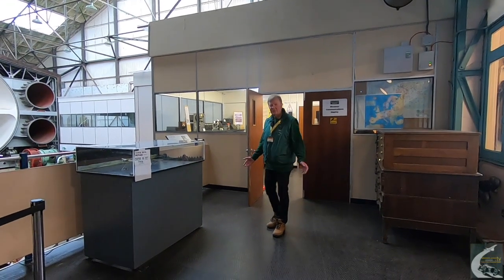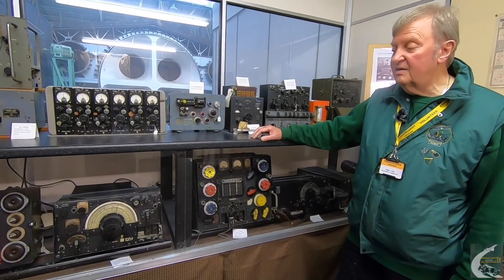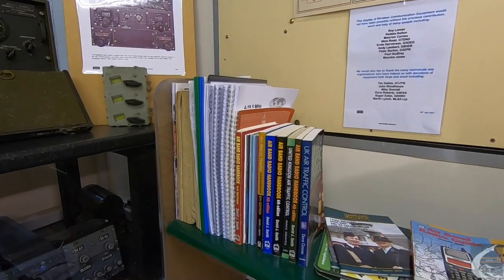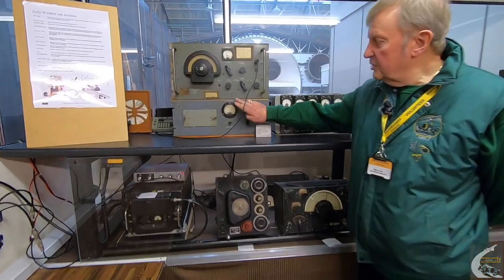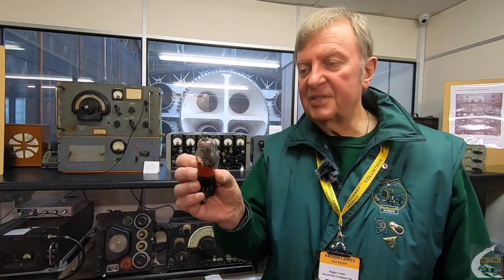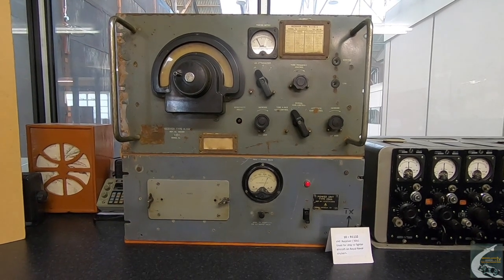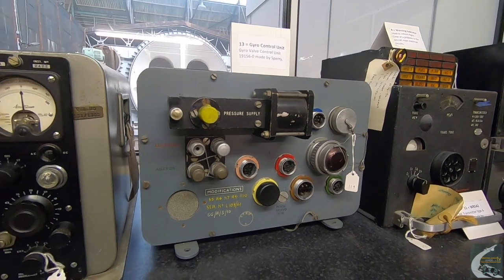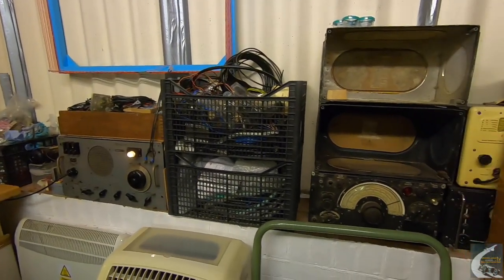Brooklands Museum: Wireless Communications at the Stratosphere Chamber. Introduced by Roger Eeles.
The Barnes Wallis-designed “Stratosphere Chamber” was built in 1946 to investigate high-speed flight at very high altitudes.

Design
As Vickers turned its attention to civil aviation after the Second World War, Barnes Wallis, famous for his wartime work on ‘bouncing bombs’, was made head of a new Research and Development department.

Wallis knew that demanding tests would be required to realise his ‘grand vision’ for efficient long-range air transport, capable of flying non-stop from the UK to Australia. To achieve this, Wallis persuaded Vickers to design and build a high altitude and climatic test chamber, which became known as the Stratosphere Chamber, at Brooklands.